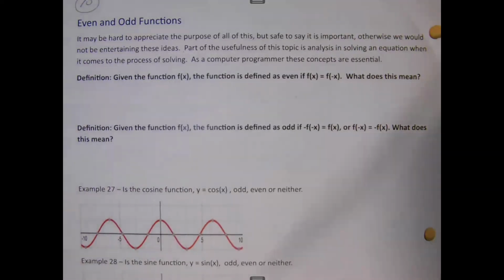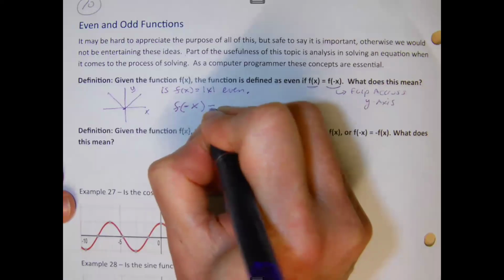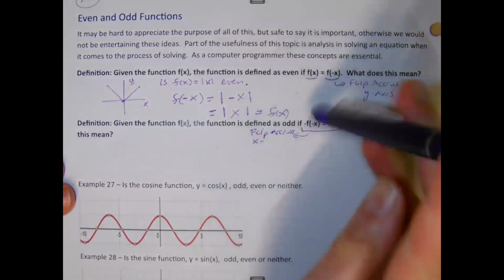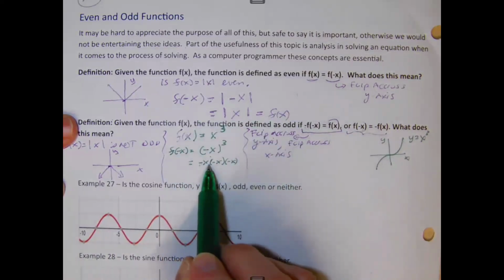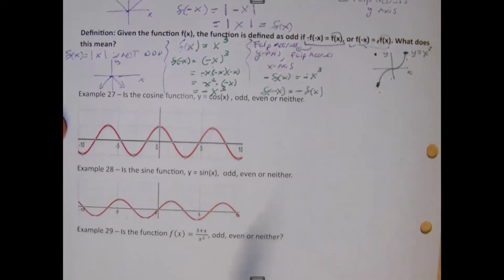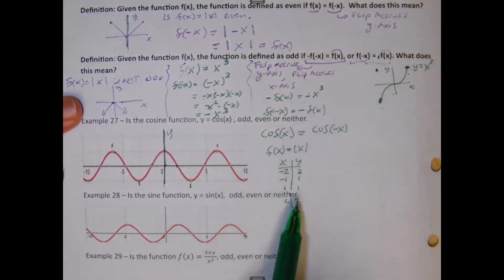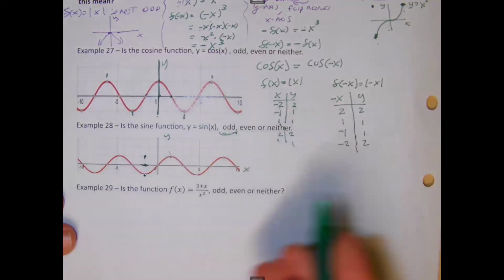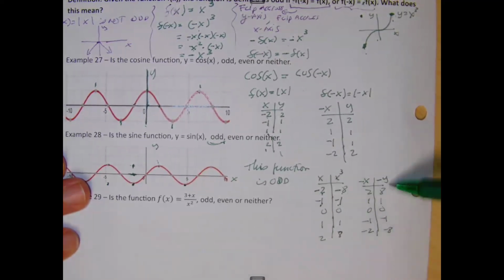Even and Odd Functions Part 1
What is an even function, and odd function and how do they relate to transformations.